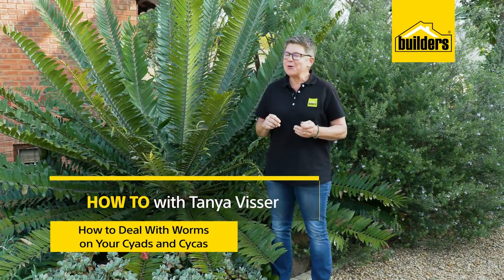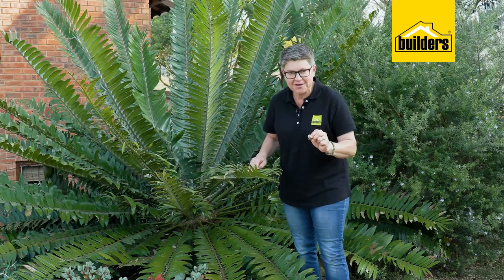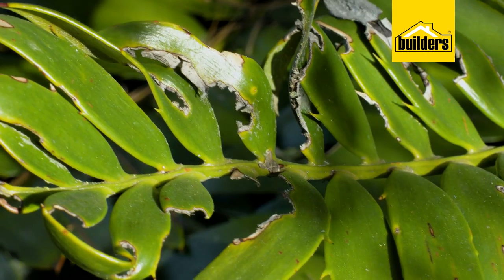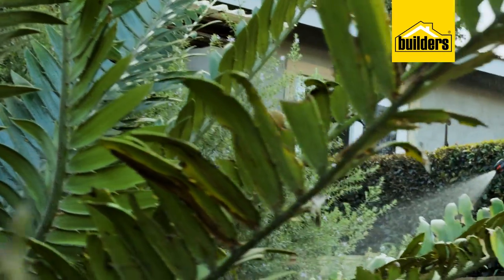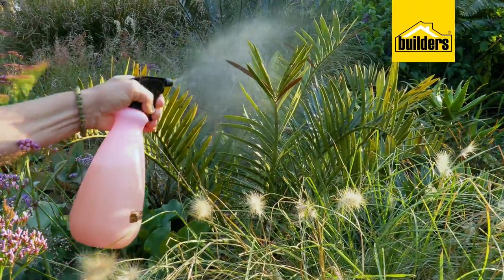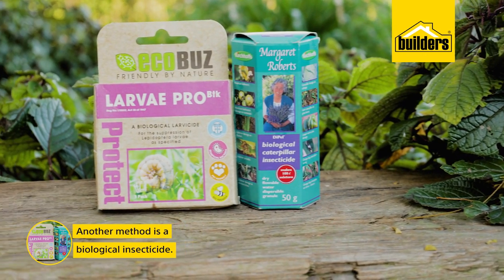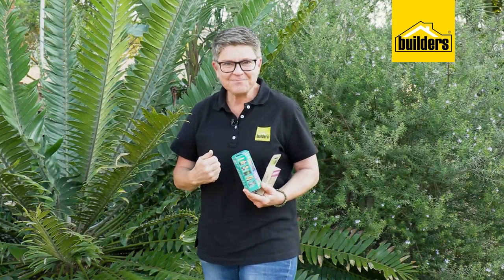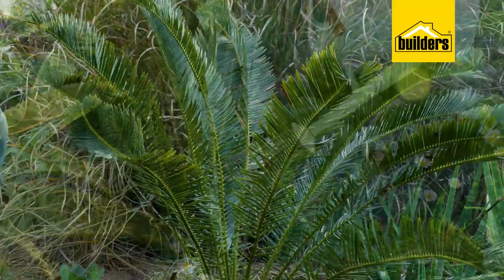How To Handle Caterpillars On Your Cycads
Cycads are often attacked by caterpillars, especially during the change of season when they sprout new leaves. Their diet makes them unpalatable to birds so they are free to grow into the leopard magpie moth and the process starts again. Watch Tanya Visser as she discusses four safe options with different applications that you can use to get rid of there caterpillars on your cycad plant.